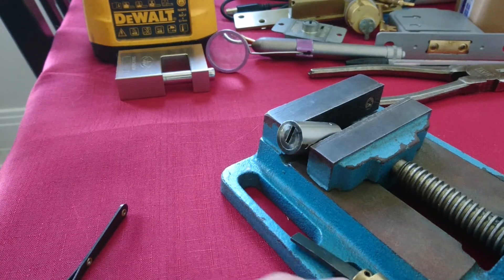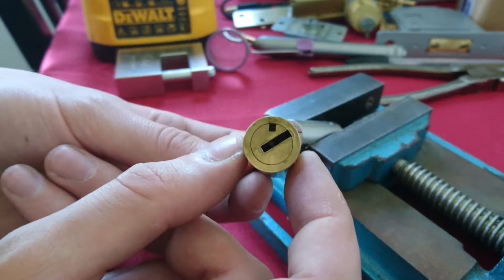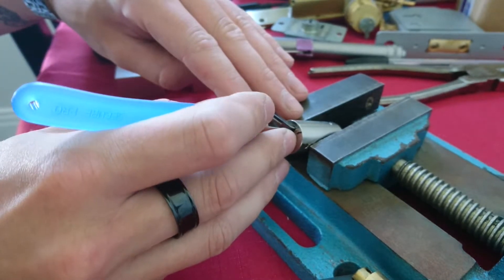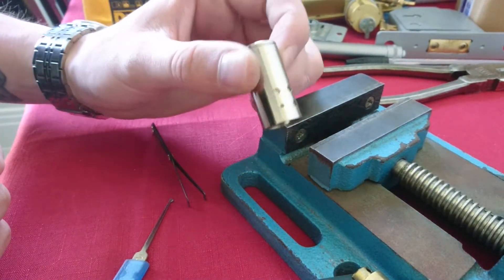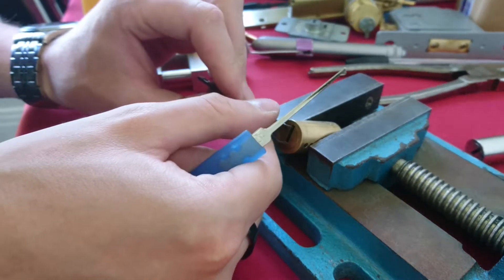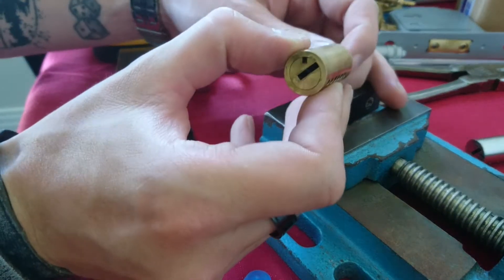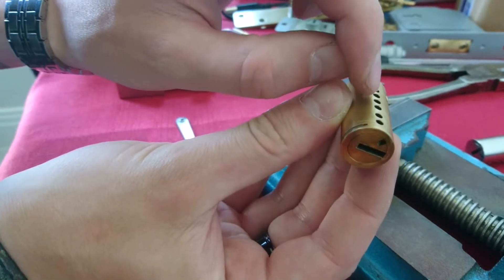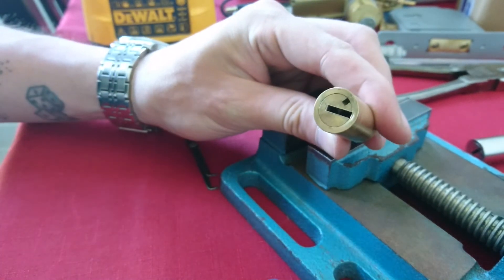New and used Banham locks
Banham locks get worse as they get older? Never lube this lock before you try picking it!